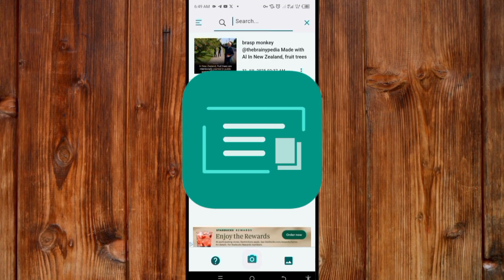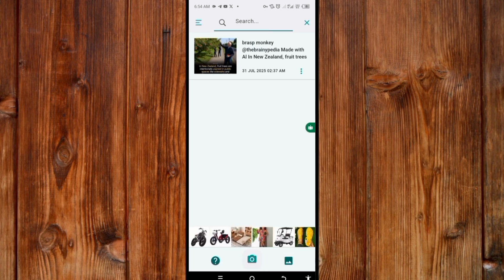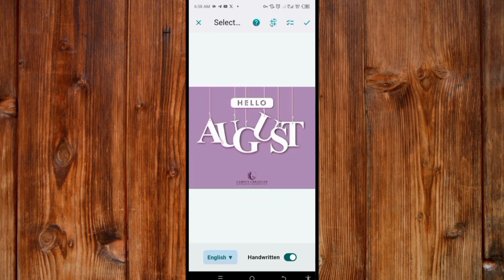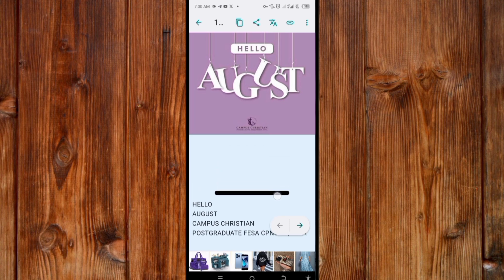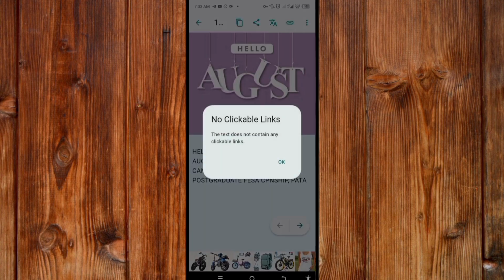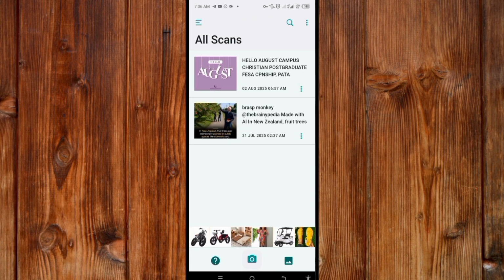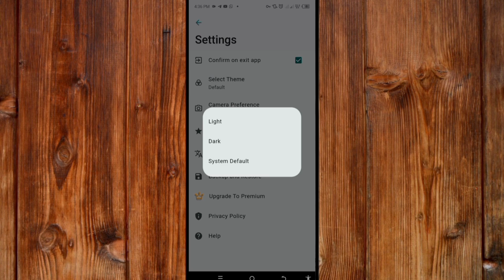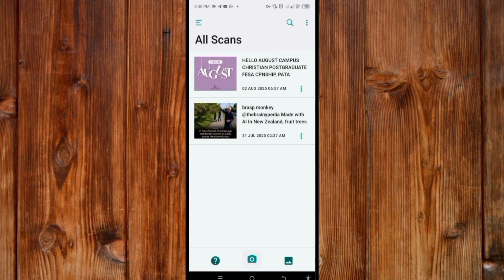How To Use Copy Text On Screen (Best Copy Text Tutorial)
In this comprehensive tutorial, we guide you through the best copy text application for easy and efficient text extraction from your screen. Learn how to use this powerful tool step by step to streamline your workflow and enhance productivity. Say goodbye to manual typing with our detailed instructions and tips. Watch now and revolutionize the way you handle text on your screen!
For more helpful tutorials and tech guides, visit YouTube.com.

Host: GTECHAI

📚 RESOURCES
- Try Copy text to screen Application here and tell me how it works on your device in the comment section:

⌚ TIMESTAMPS
00:00 - Introduction
00:13 - 1 How to download Copy to screen
00:54 - 2 How each feature work
08:32 - Wrap Up and Next Steps